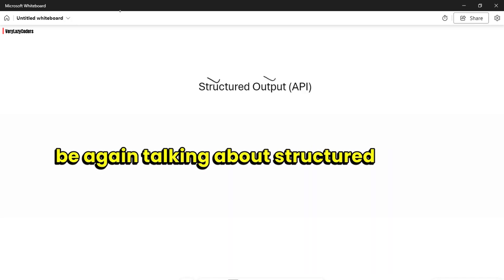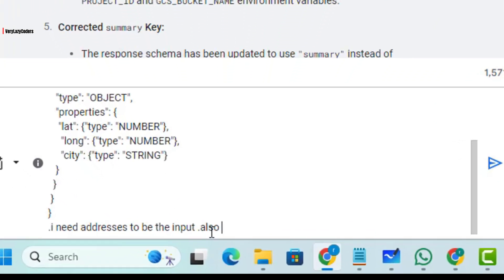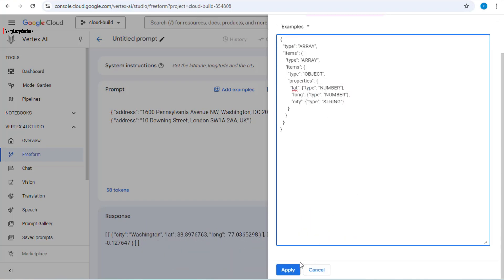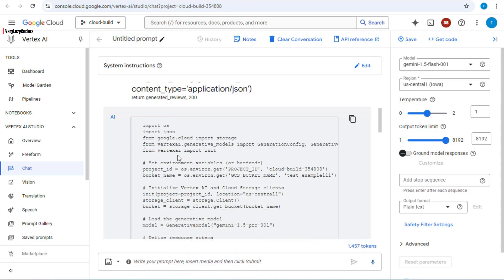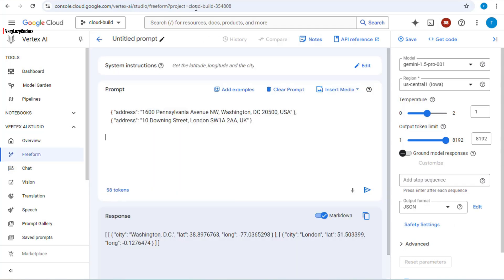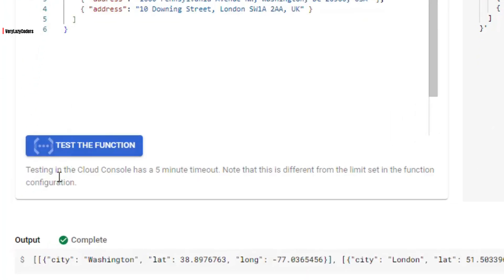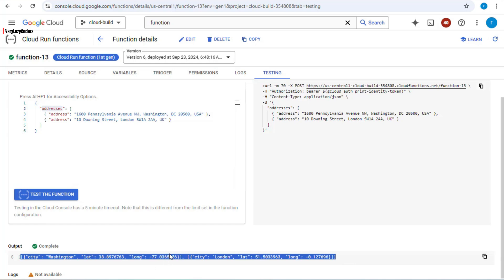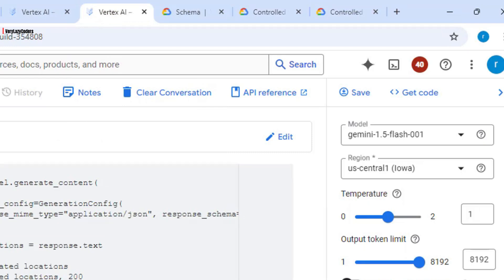Using Structured Output in an API with GCP Gemini AI: A Comprehensive Guide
Learn how to create and use structured output in an API powered by Google Cloud Platform (GCP) Gemini AI. This video will guide you through the process of integrating structured data in your API to ensure efficient and precise data handling for your applications. 🚀

In this tutorial, we’ll cover:

Introduction to GCP Gemini AI: Understand the capabilities of Gemini AI and its use cases in generating and handling structured output in APIs.
What is Structured Output?: Learn about structured output, how it differs from unstructured data, and why it's crucial for API development.
Building an API with Gemini AI: Step-by-step guide to creating an API that utilizes Gemini AI for generating structured responses.
Practical Example: Watch as we implement a real-world API that outputs structured JSON data for better consistency, validation, and use in downstream systems.
Benefits of Structured Output: Explore the advantages of structured data, including easier parsing, scalability, and enhanced compatibility with other systems.
Deploying the API in GCP: Learn how to deploy your API in Google Cloud and ensure seamless integration with other GCP services.
By the end of this video, you'll have a working API that leverages GCP Gemini AI to generate structured outputs, making your data more accessible, usable, and reliable!